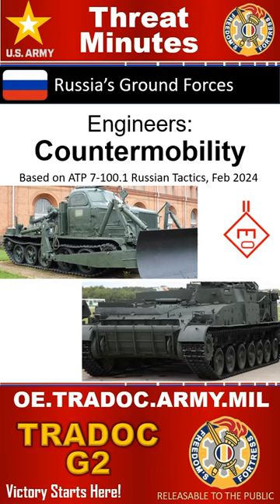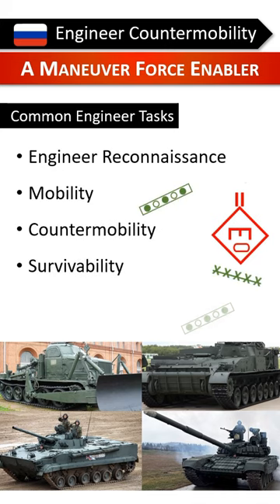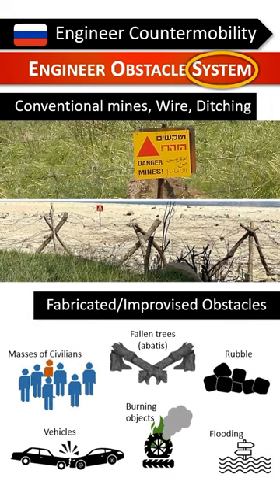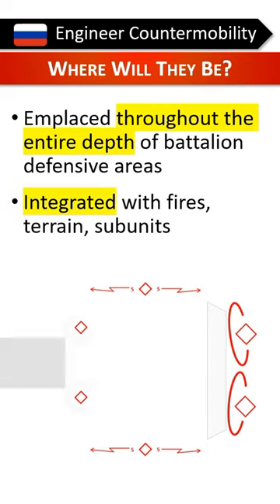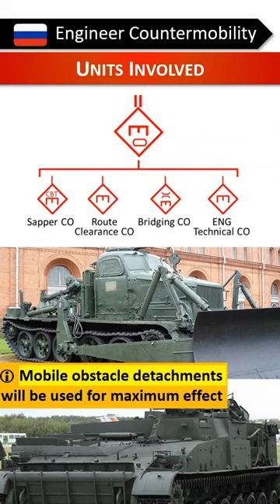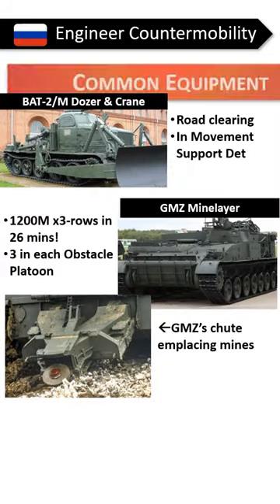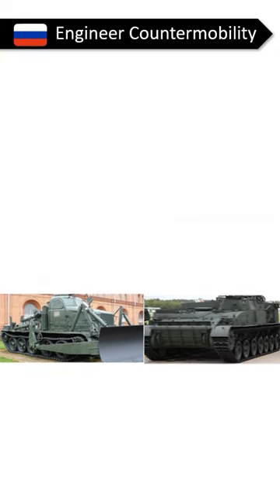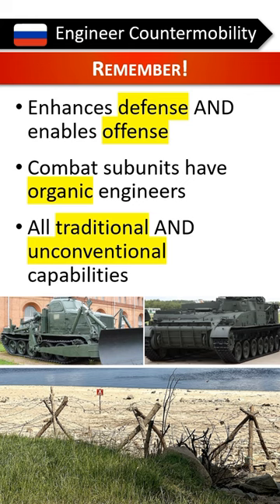Russian Countermobility - ThreatMinutes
Russian defensive engineer support includes many activities but countermobility is particularly important.
Russian forces use a range of conventional countermobility capabilities as well as improvised and unconventional methods.
They will be emplaced throughout the entire depth of battalion defensive areas.
Countermobility capabilities are largely in a Brigade’s Engineer Battalion but combat subunits will also have organic countermobility.
Mobile obstacle detachments will be used for maximum effect.
Here are some common Russian countermobility systems. Note that rapid minelaying is emphasized.
Countermobility enhances defenses and helps shape the offense.
Assets are organic to combat units with additional capabilities from higher.
They will leverage ALL capabilities- traditional and unconventional.

CONTENT AND NARRATION SOURCES:
-ATP 7-100.1 “Russian Tactics” October 2023
-TC 7-100.2, “OPFOR Tactics” December 2011